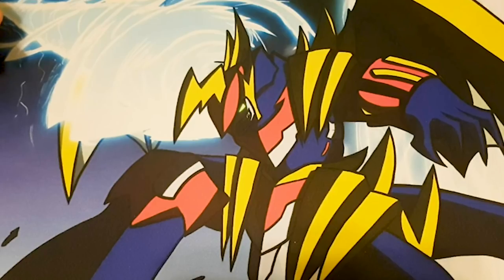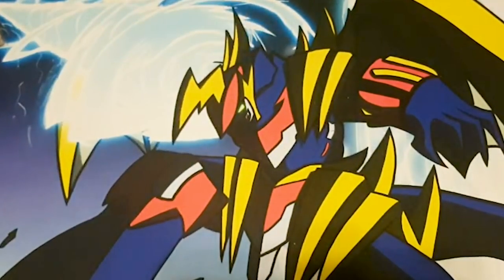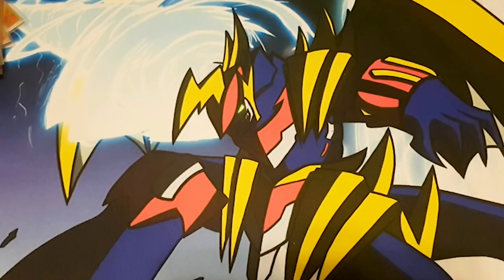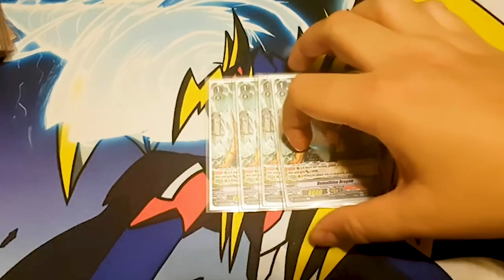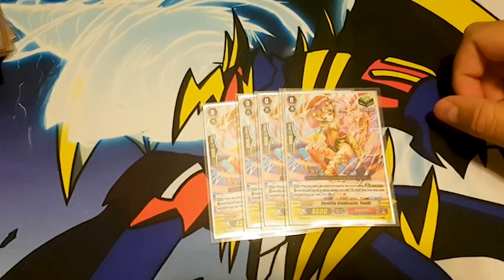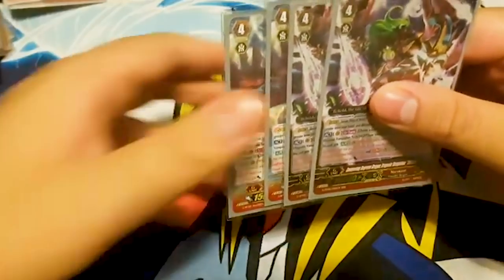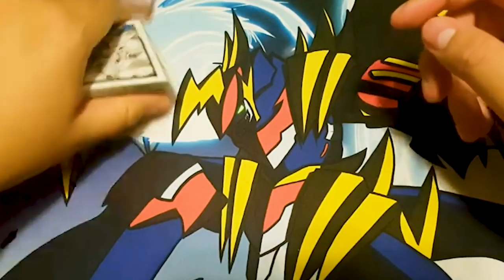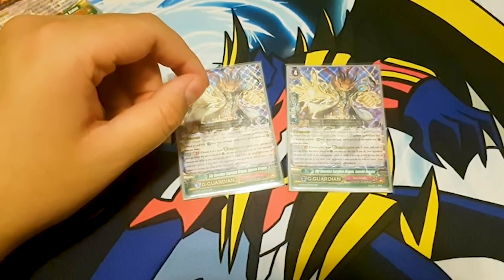Detonix Narukami Deck Profile! | Premium | Cardfight!! Vanguard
Jose shows off his Premium Narukami deck revolving around Detonix Stinger Dragon and Vanquisher support. Enjoy the deck!